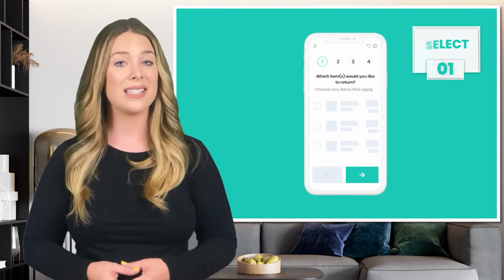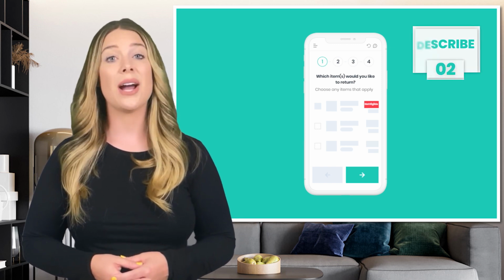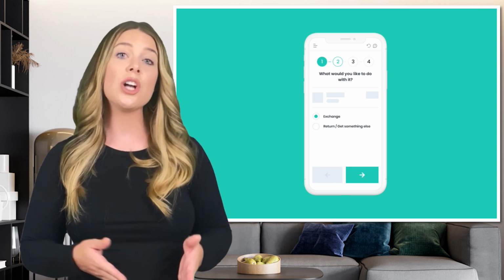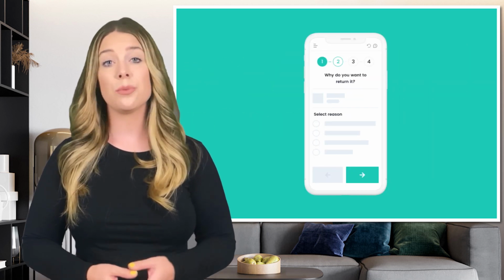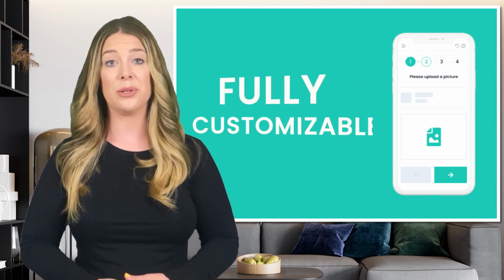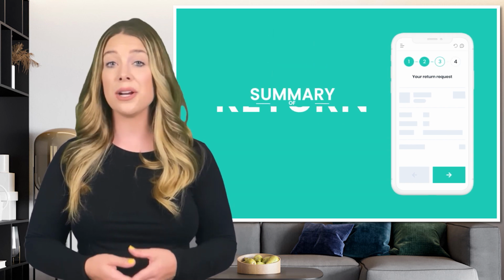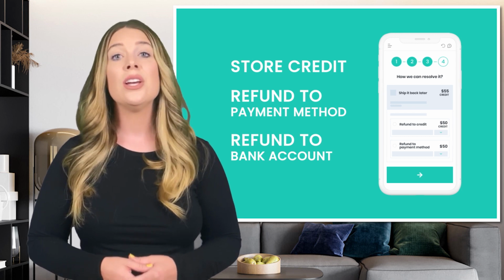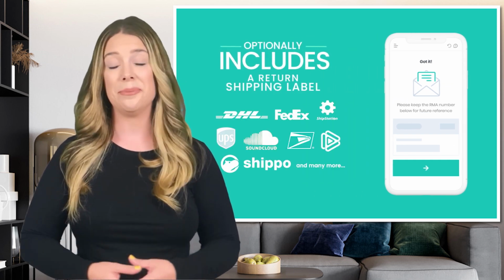ReturnGO - About the Return Portal